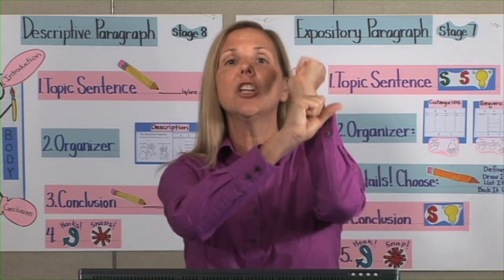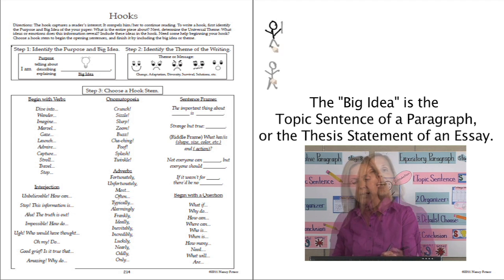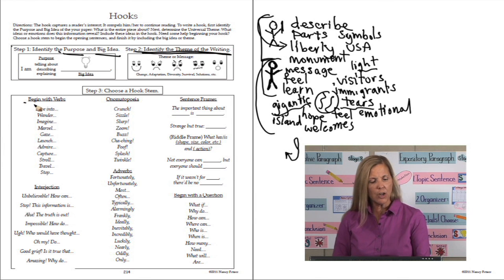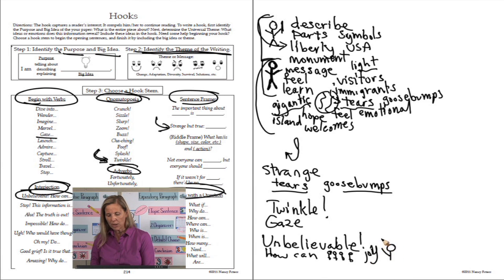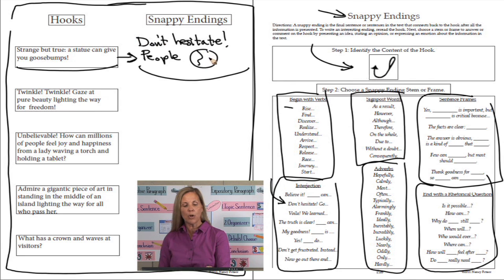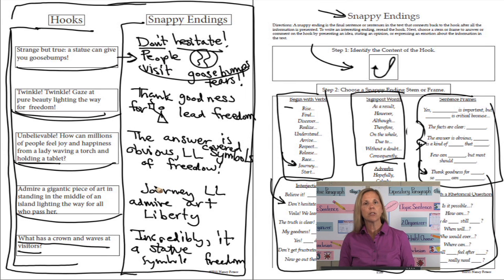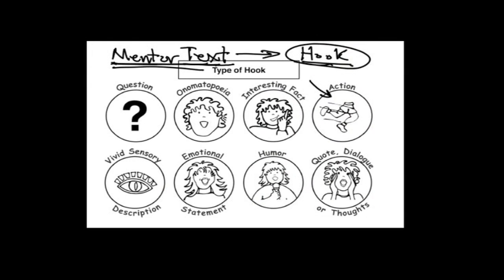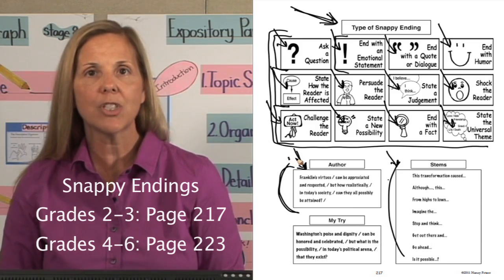Informative/Explanatory Writing Tools Hooks and Snappy Endings